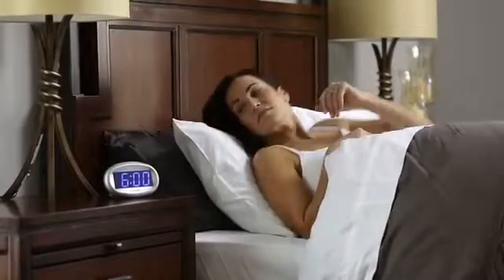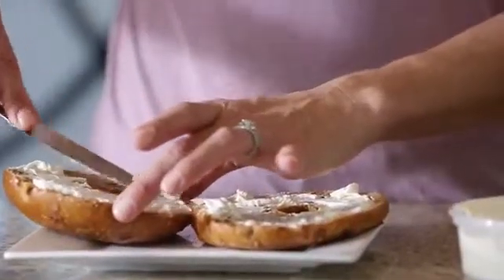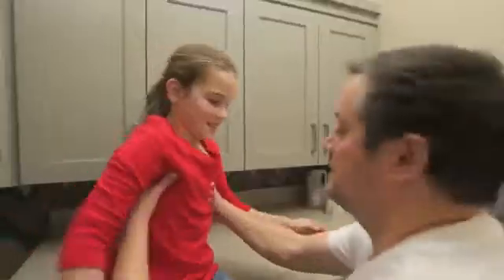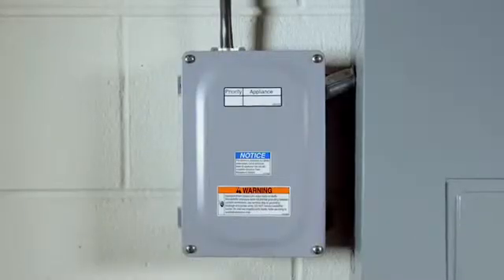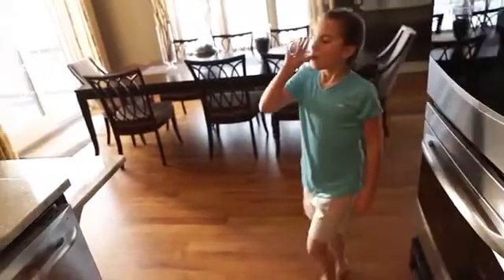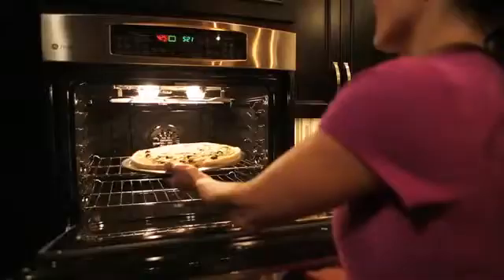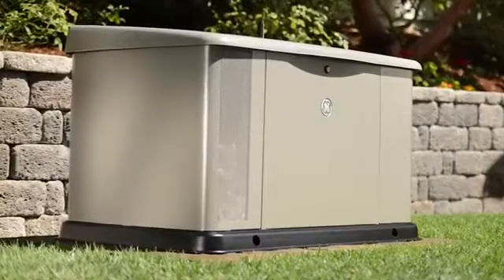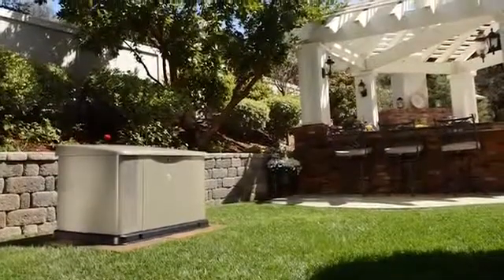GE Automatic Standby Generator Power Management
Don't take chances with your family's safety. Be prepared for whatever Mother Nature sends your way with an automatic standby generator from GE.